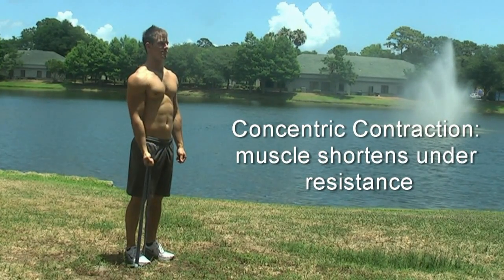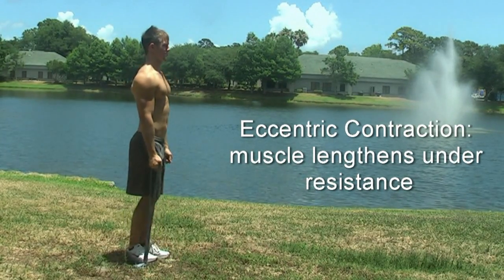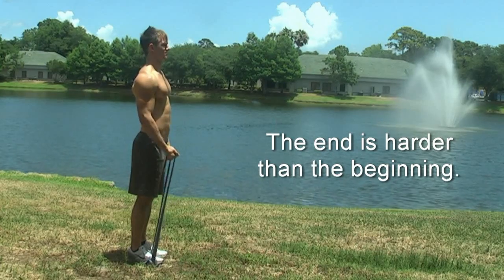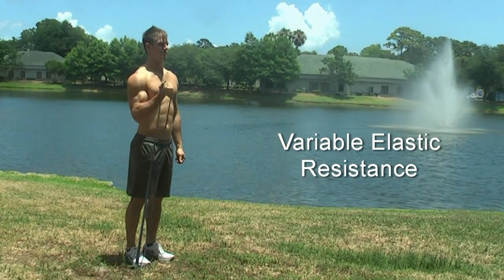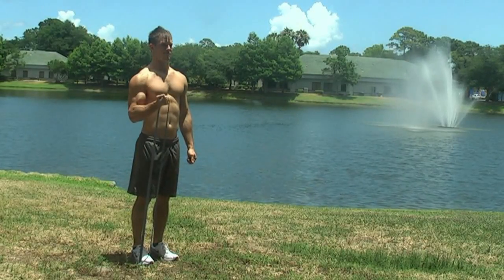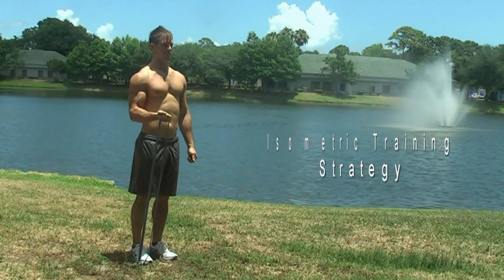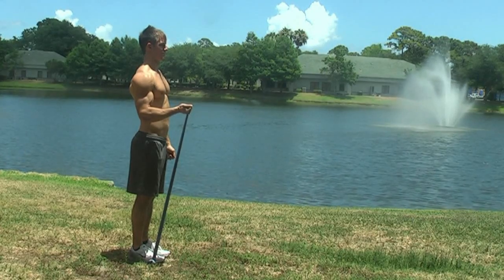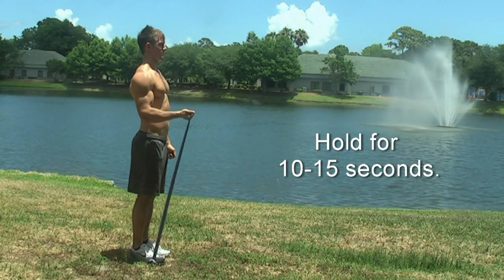How to use resistance bands: Isometric, Concentric, Eccentric Contractions.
Types of Resistance band exercises.

When it comes to training with resistance bands there are basically two ways that people like to use them:

One of them is by putting their muscles through repetitive concentric and eccentric contractions.

This would be similar to the motion you would do during a biceps curl exercise with weights, except that the dumbbell is replaced with a resistance band as seen here.

The concentric part of the exercise is when the muscle contracts, or shortens while undergoing resistance.

The eccentric part of the exercise is when the muscle lengths while undergoing resistance.

As you can imagine using the band with this strategy, the end of the motion is harder than the beginning.

This is due to what is known as the variable elastic resistance within the band which simply means the more you stretch the band, the more force that it supplies.

The other way that people like to use them is with an isometric training strategy and this is a really good way to use them.

This is where the athlete will decide beforehand what position they want their muscles and joints to be in and then make sure once they get there, the band has already undergone a pretty good stretch so that it can provide the desired; then, all they have to do hold the band steady for 10-15 seconds.

There are advantages and disadvantages to using each of these method.